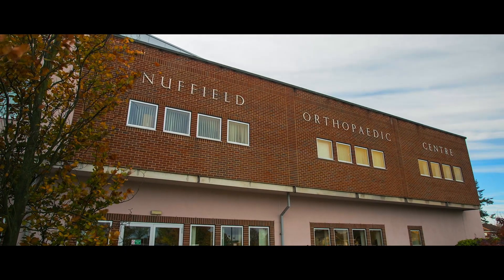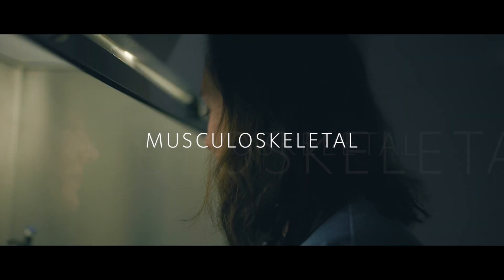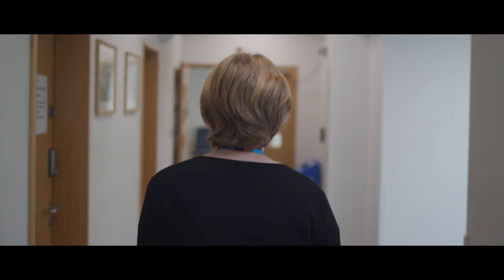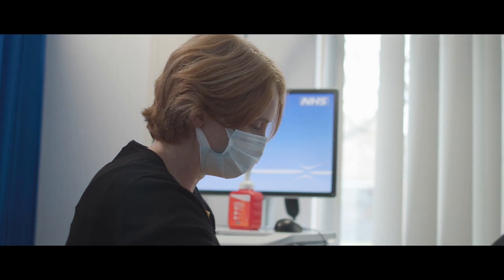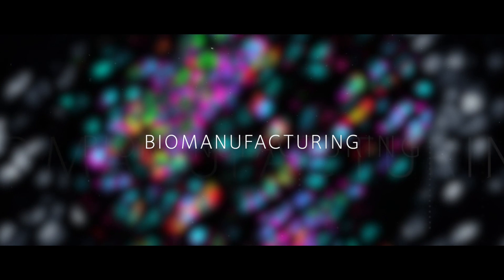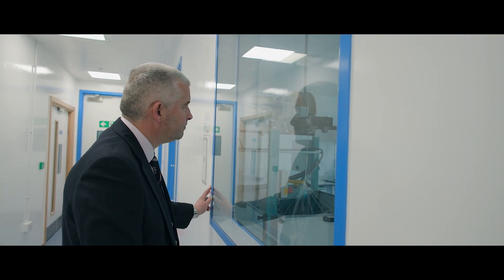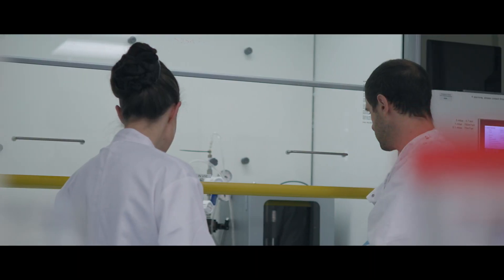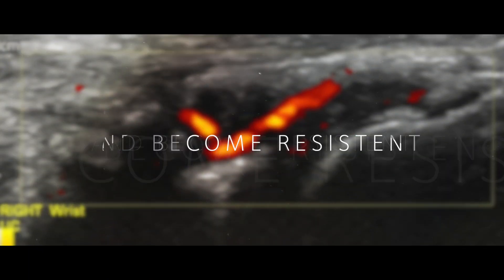The Botnar Institute for Musculoskeletal Sciences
At the Botnar Institute for Musculoskeletal Sciences we conduct high-quality research to discover the causes, the disease pathways, and the new treatments that will transform the lives of patients suffering with musculoskeletal conditions.